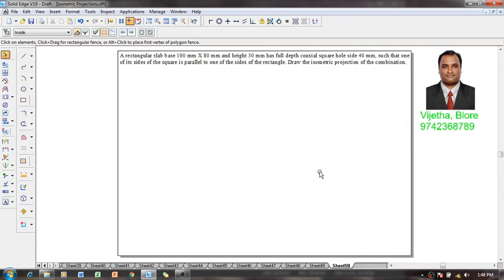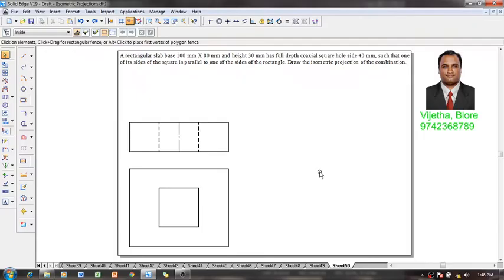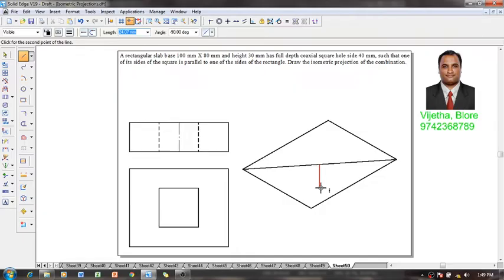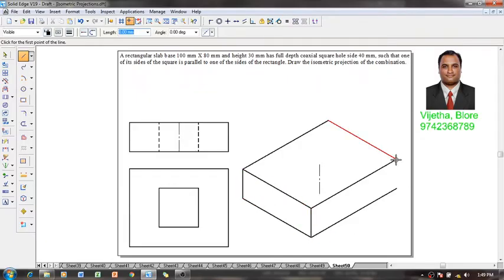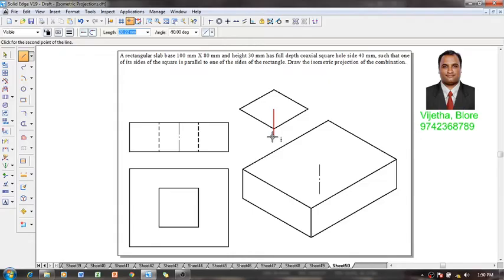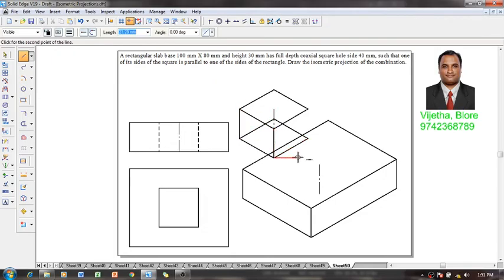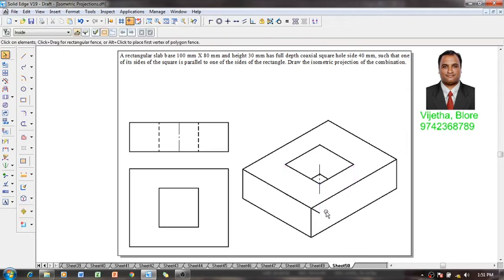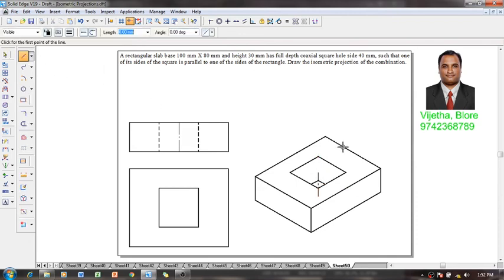Example 50 on Isometric Projections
A rectangular slab base 100 mm X 80 mm and height 30 mm has full depth co-axial square hole side 40 mm, such that one of its sides of the square is parallel to one of the sides of the rectangle. Draw the isometric projection of the combination.